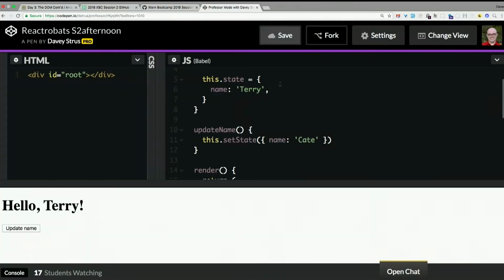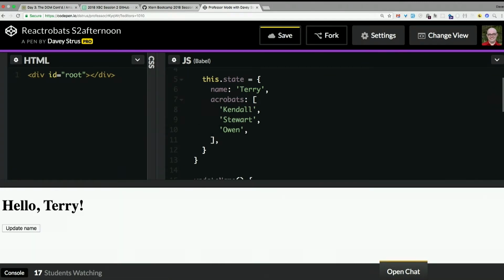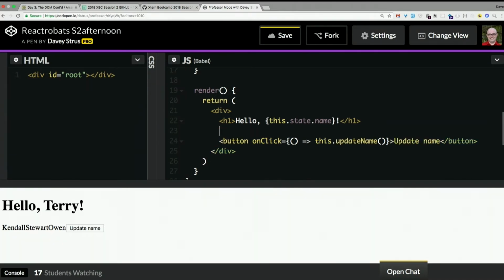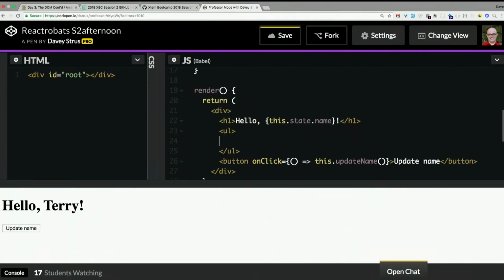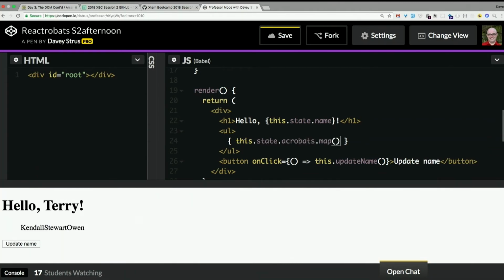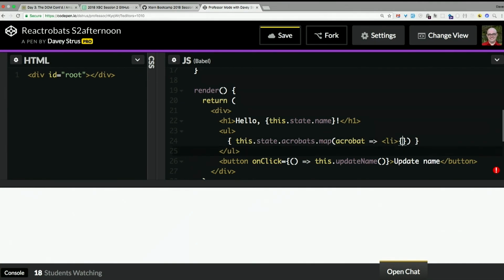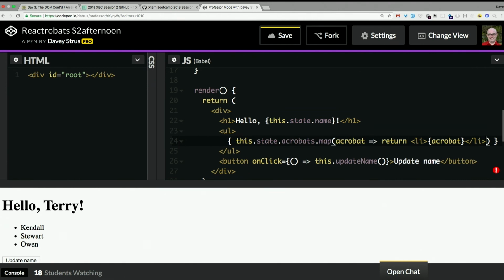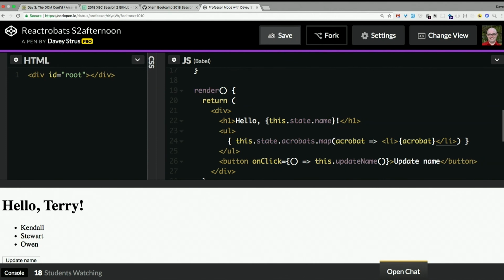Day 5 - Afternoon, part 5: Array.map() in React - XTBC 2018 Session 2